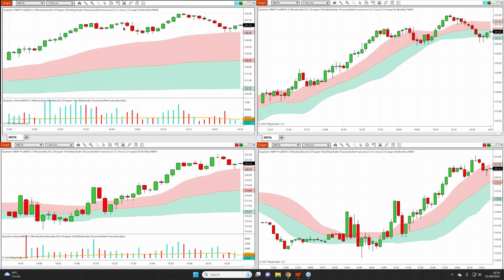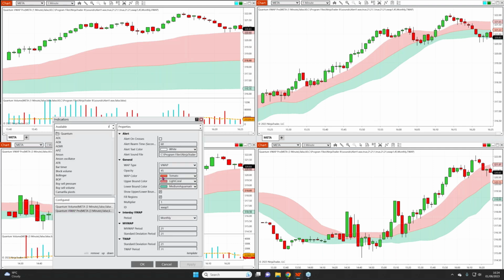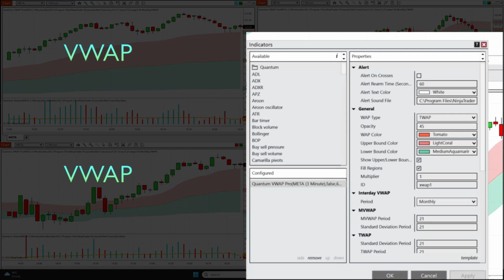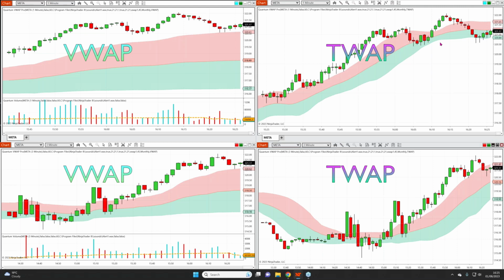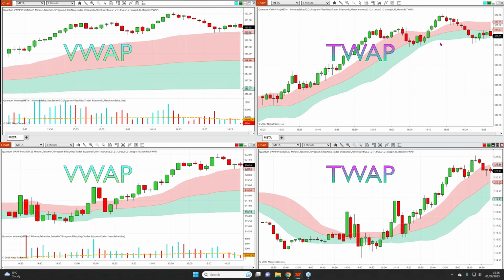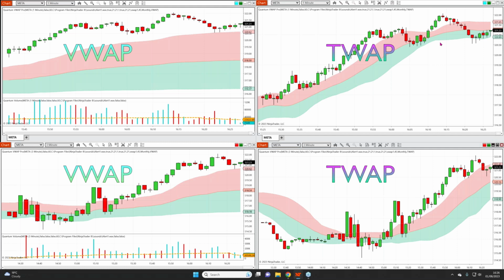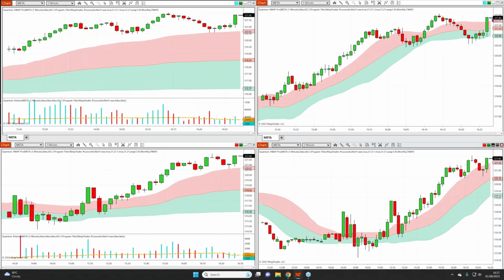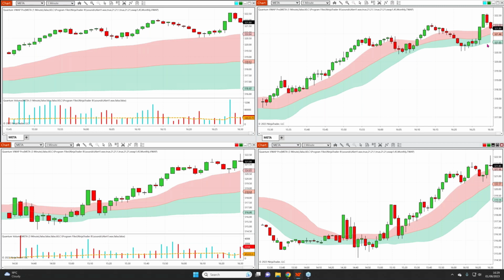The TWAP indicator in action on NinjaTrader & Meta with the VWAP in multiple timeframes